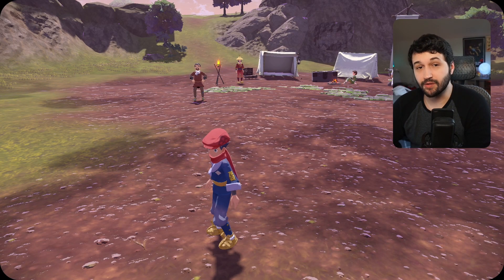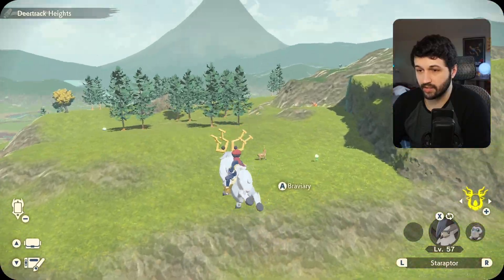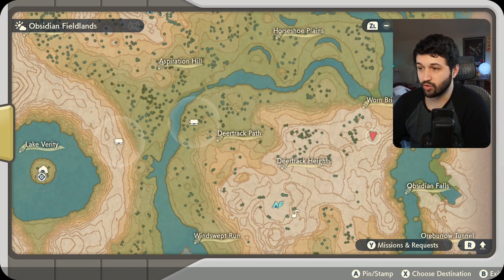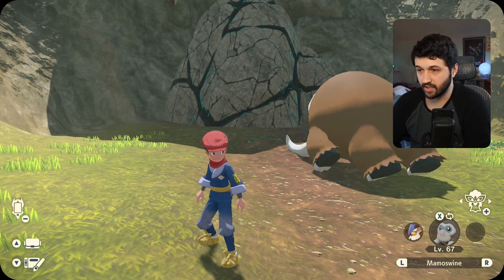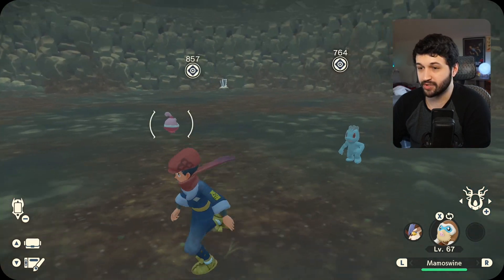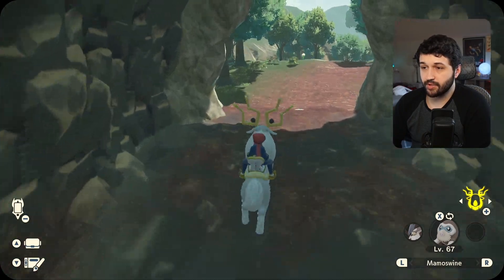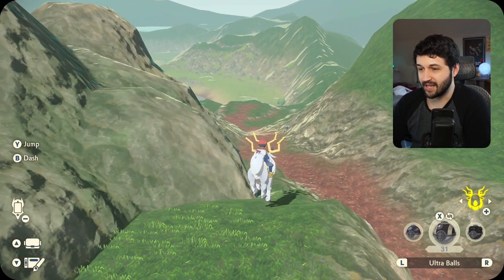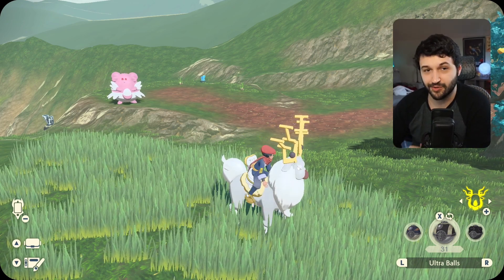Where to find Happiny in Pokemon Legends: Arceus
Here is where you can find and catch Happiny in Pokemon Legends: Arceus.